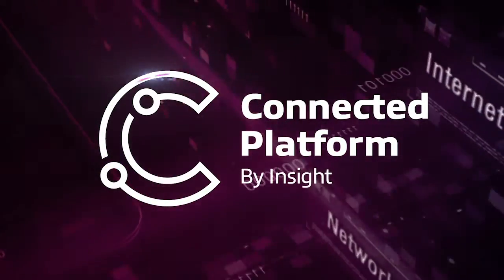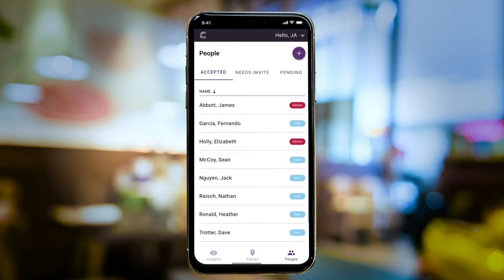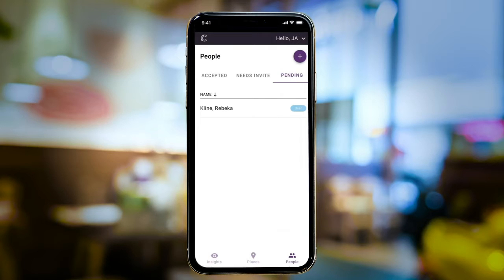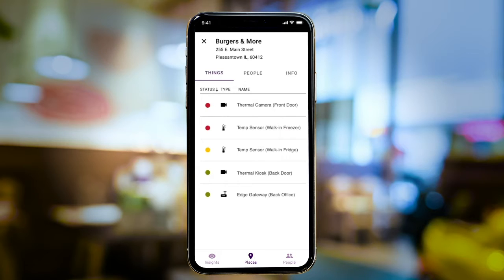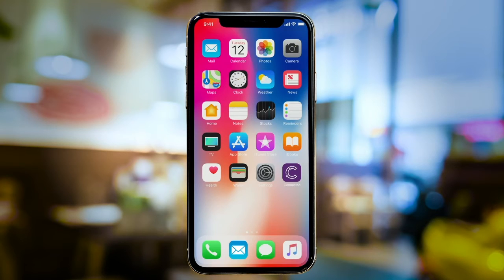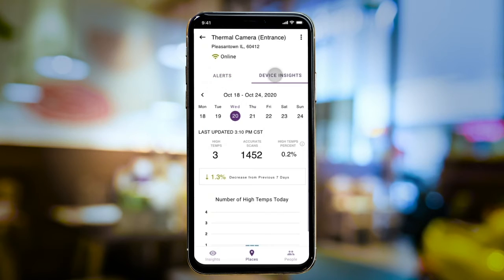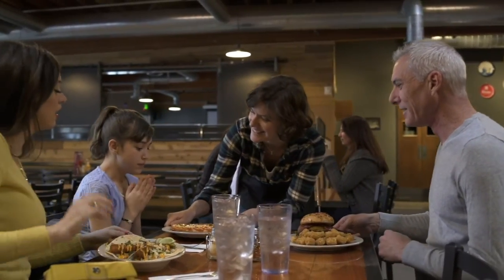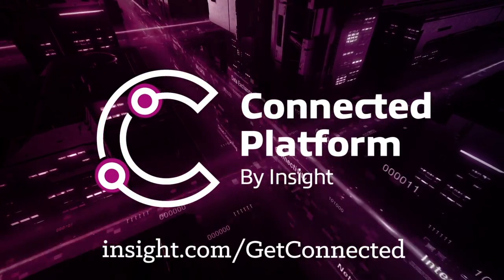Connected Platform: A First Look - Short Version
By integrating with a broad range of devices and data across a variety of industry use cases, Insight Connected Platform™ makes it easy to tackle everyday business decisions and take on some of today’s biggest challenges.

See how our flexible, scalable IoT solution lets you to manage the people, places and things across your organization — all through one simple app.